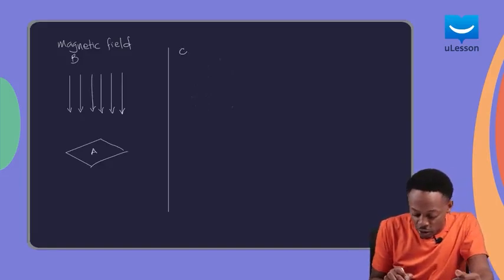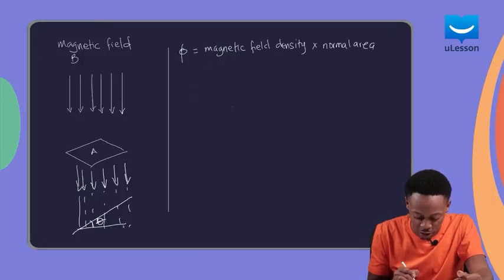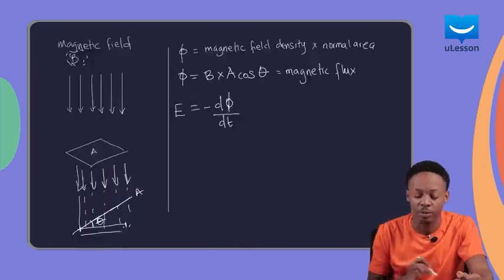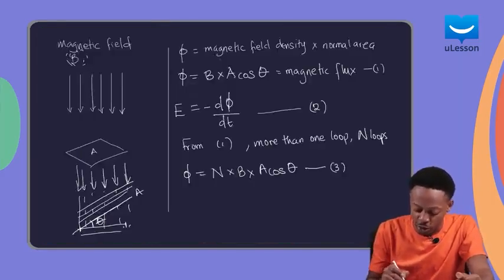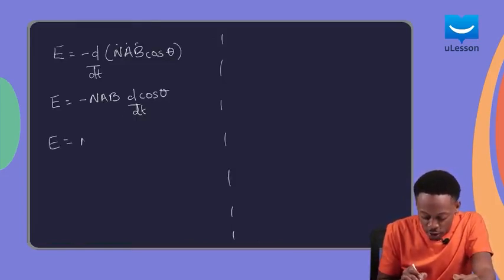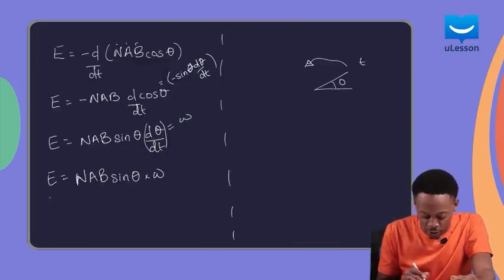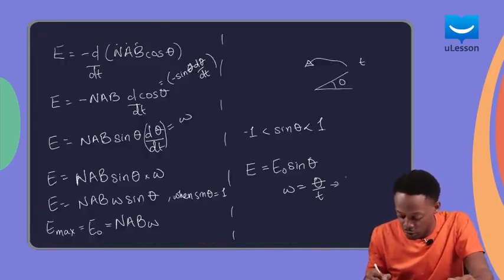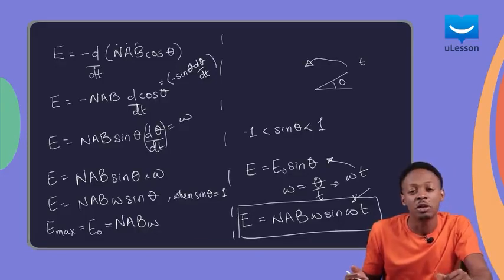Differentiating Faraday's Law